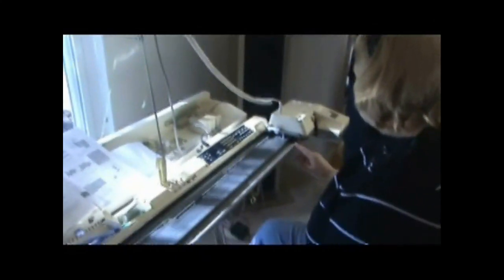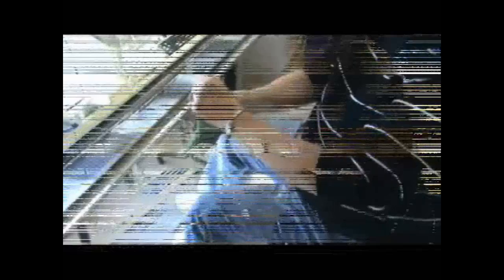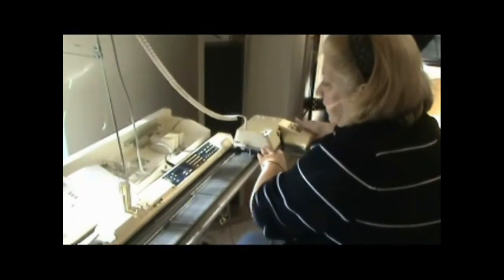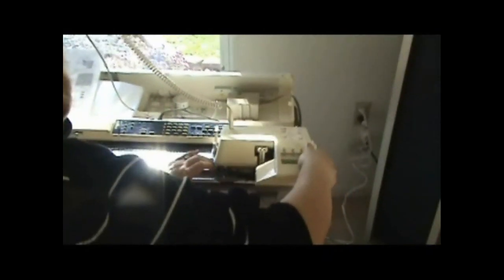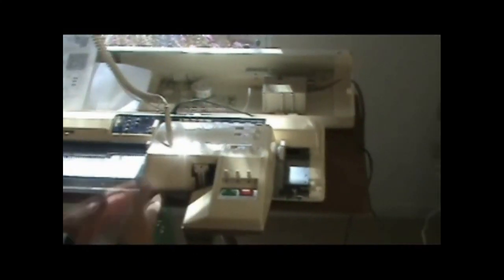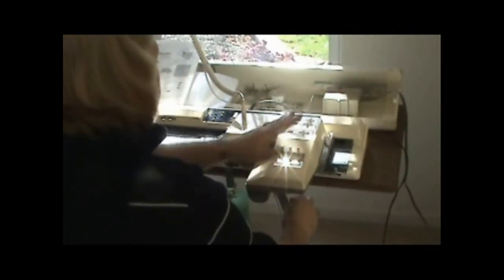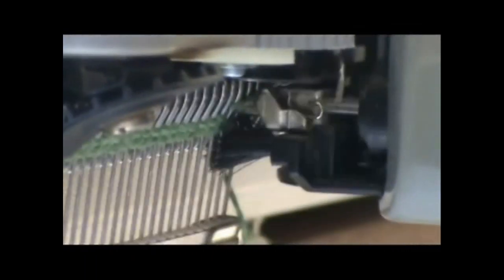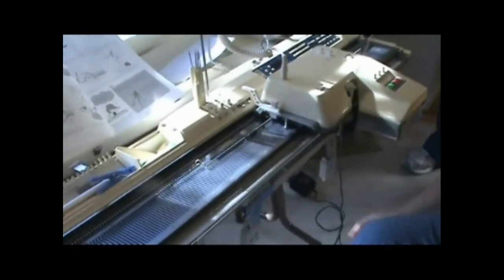G-Carriage with Sophisticated Stitches Club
This video was produced by the Sophisticated Stitches Club of Southeastern PA.  The video is a demonstration by Deb Rogers of "How to Work the Garter Carriage" on a Brother standard gauge knitting machine.